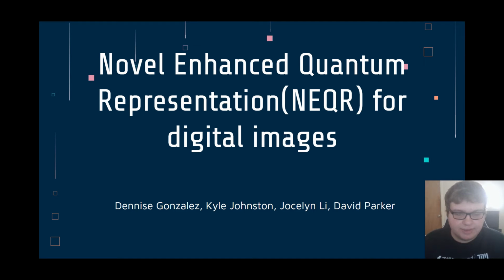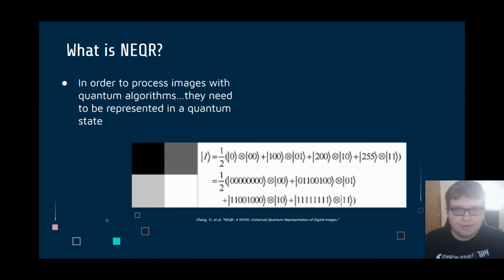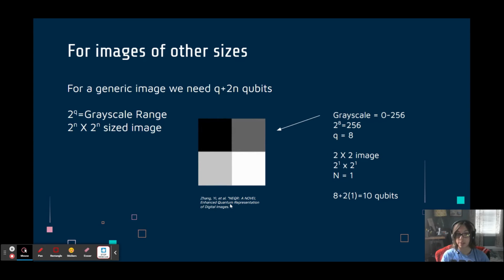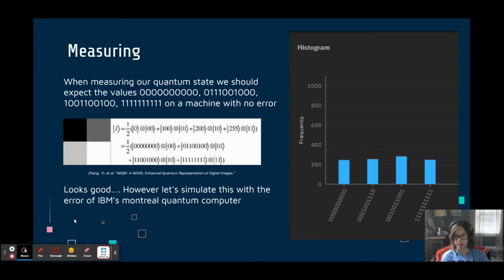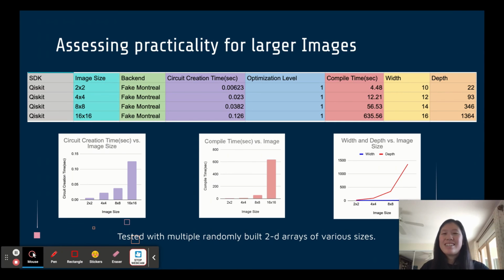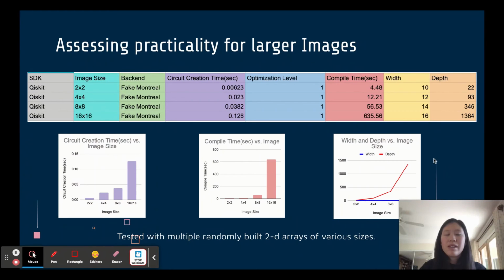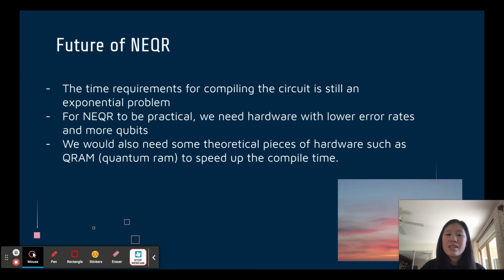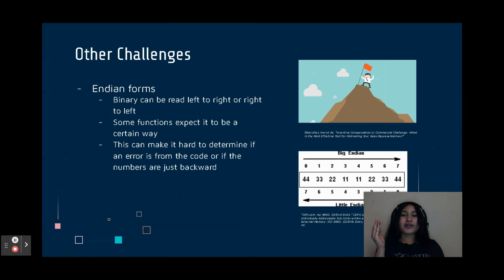Quantum Software: Team Blochbusters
Starring Dennise Gonzalez, Kyle Johnston, Jocelyn Li, David Parkter